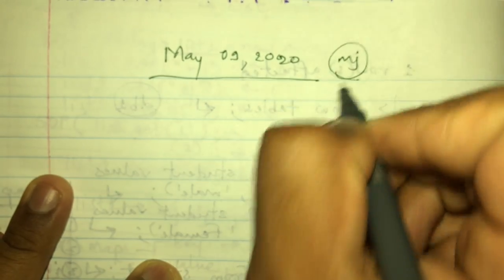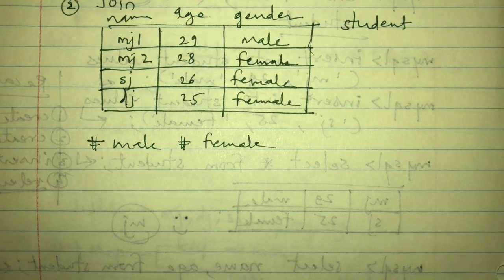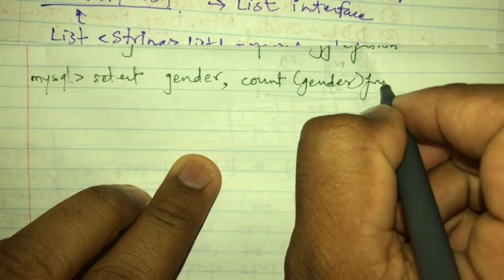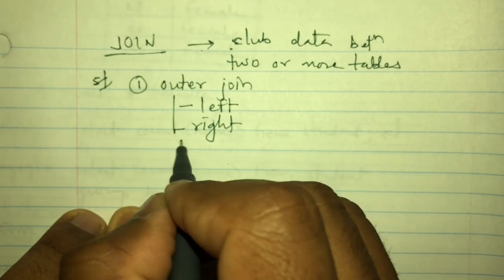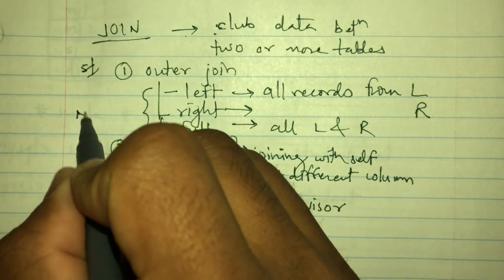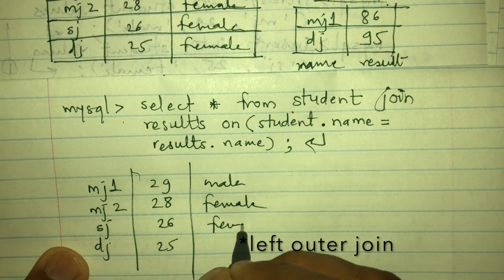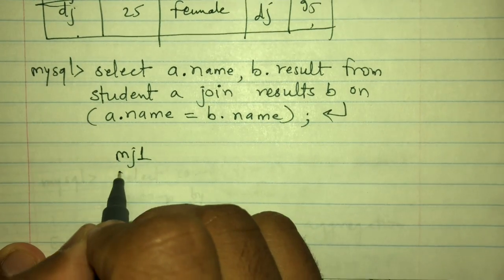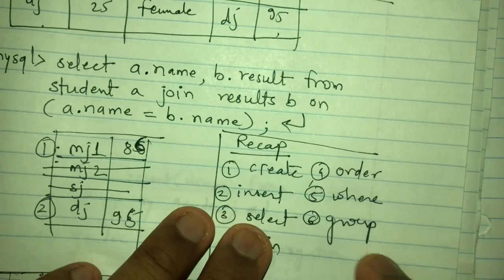Beginners Guide to Big Data Analytics - Chapter 3 - Prerequisites - SQL (Part 4)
This video talks about all the things we are going to discuss in the course - Beginners Guide to Big Data Analytics.

We are discussing SQL commands - GROUP BY & JOIN in this video.